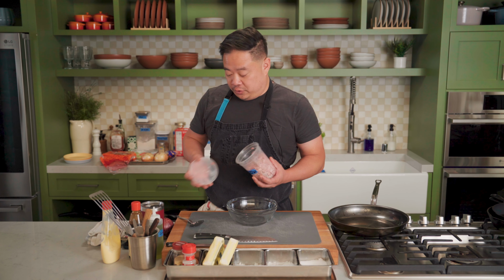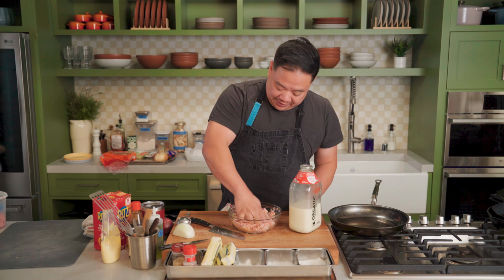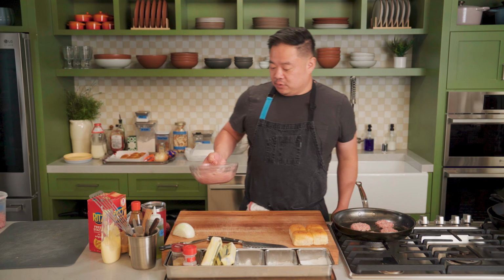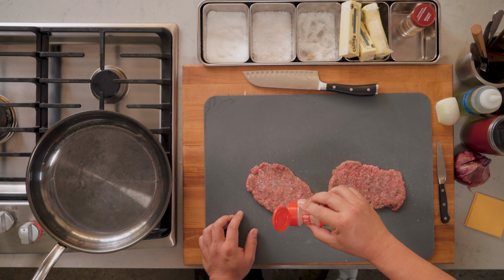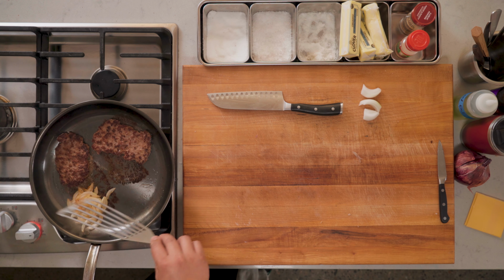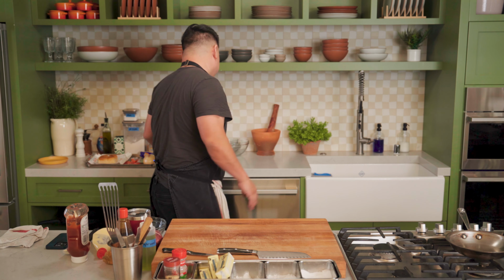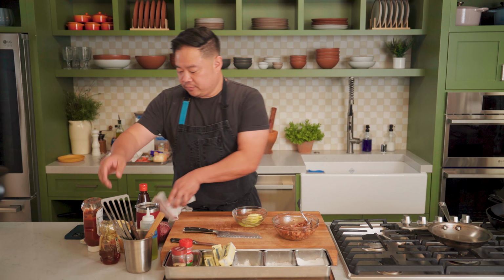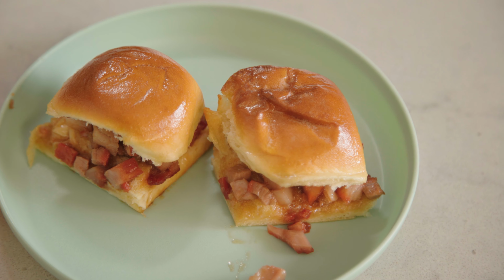No plan for dinner? Sliders to the rescue! | Winning Mealtime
Sometimes you just need to lean into the easy stuff. Sliders are pretty much always a winner because of three simple reasons: 1. they're small, and people love small foods; 2. highly customizable; 3. super easy to make. Keep a pack of King's Hawaiians and some ground meat around you're prepared for any slider emergency.

In this video, Chris shows you three of his go-to sliders: ground pork (very underrated), classic ground beef, and a Dad-hacky char siu with honey butter buns (shoutout to the older, wiser Ying patriarch).